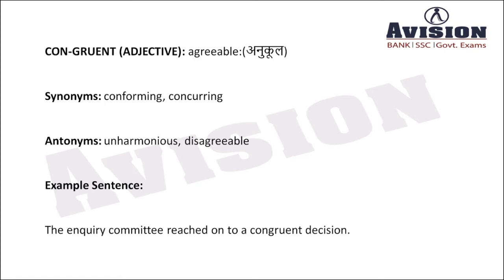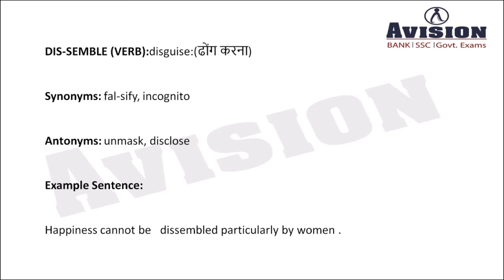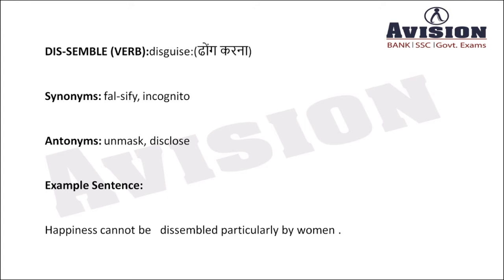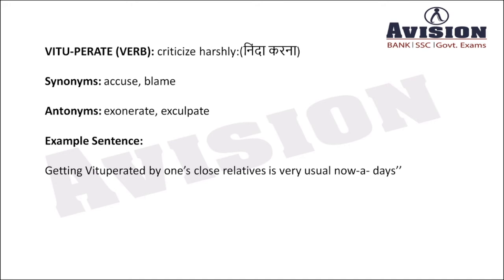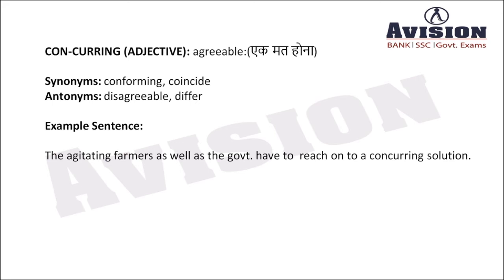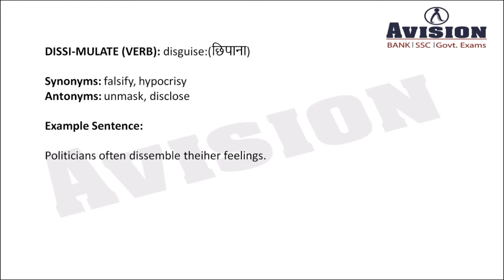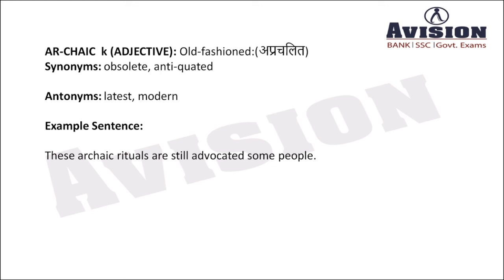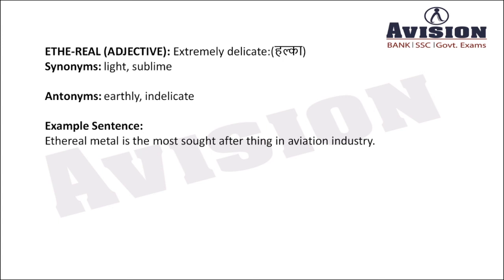HINDU EDITORIAL DAILY VOCABS | 11TH JANUARY 2021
“Rule the Vocab” A Complete boost to Vocabulary by Saroj Sir. Join Live @ 8AM.

Vocabulary is an important skill to score more marks without any appliances of Grammar. Get the best Vocab Dose from our expert for the high score and improvement in English. A complete class session that makes you easy to score in English.

7:00 AM - Current Affairs 2021
8:00 AM - Daily Vocab Doze for Banking/SSC/Railway

CONTACT NOW :
SOCIAL MEDIA LINK :